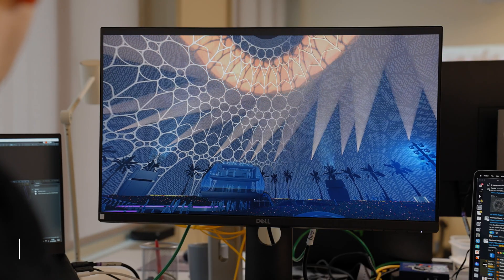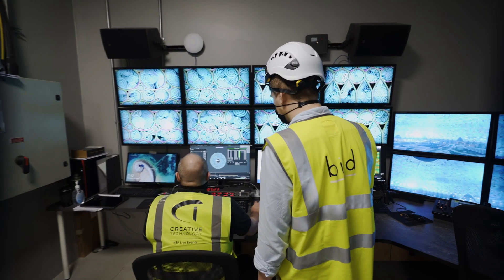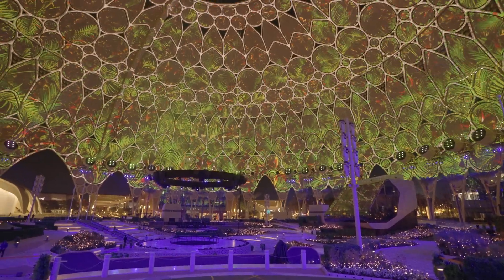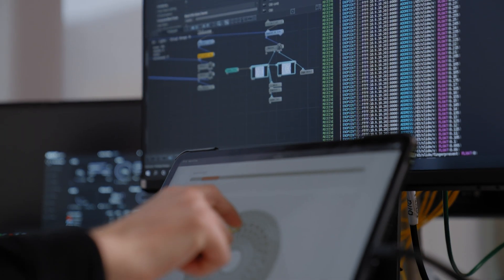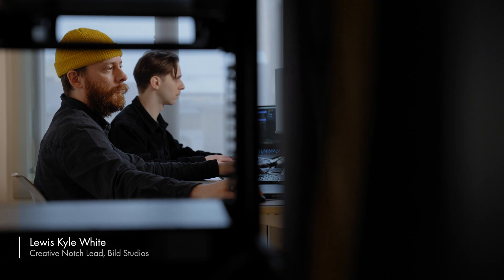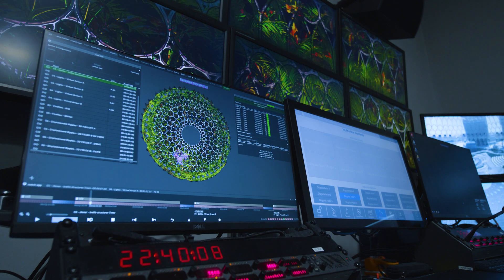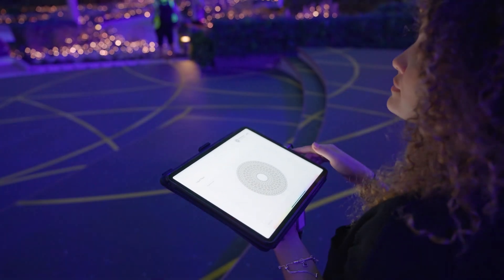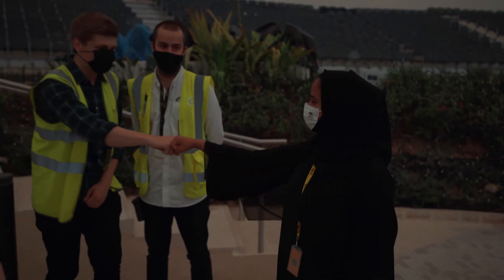Behind the Scenes of "Al Wasl - The Interactive Experience" - Long Version (2022)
Bild Studios were commissioned to turn the world's most complex 360 projection installation, the Al Wasl Dome in Dubai, into the world’s largest interactive audiovisual experience.

Running real-time content across a 27,000 x 6,000 pixels canvas, featuring 252 projectors, 16 disguise media servers, 27 line arrays, real-time visuals from Notch, controlled from an Ipad, the team at Bild used their extensive knowledge in real-time workflows, video engineering, and creative design to realise the huge task.

The work not only created a jaw-dropping immersive experience but also reduced the need for producing new and unique content, freeing up a vast amount of hard disk space.